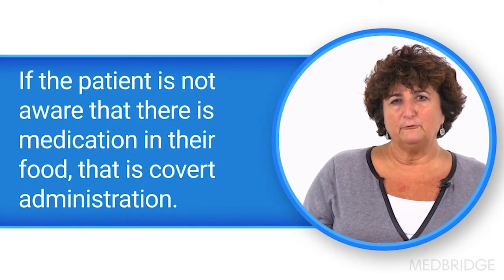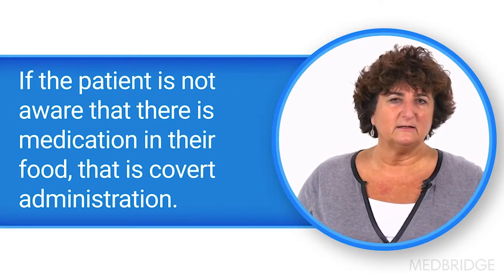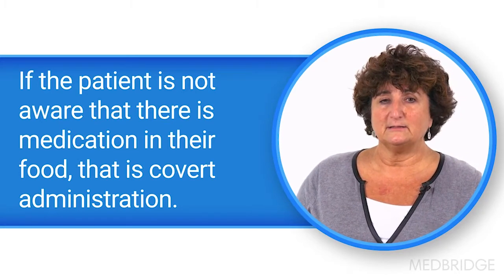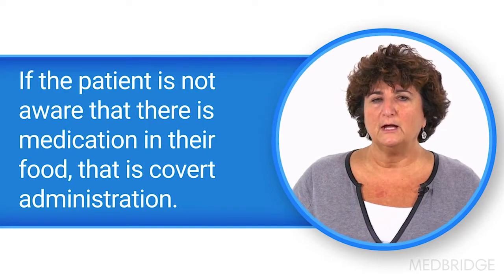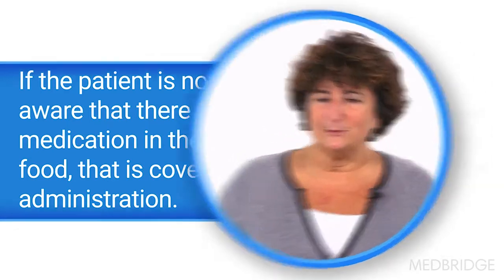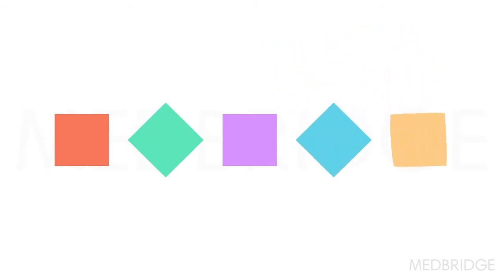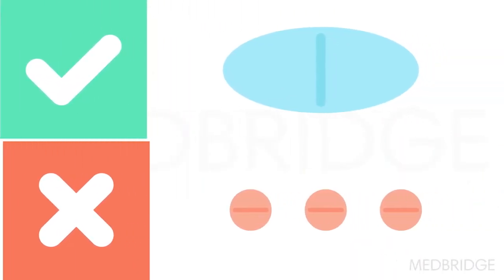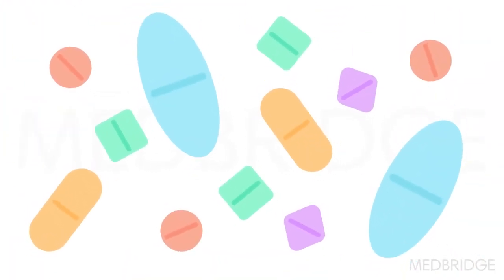Administering Medication to Patients with Dysphagia - Angela Mansolillo | MedBridge